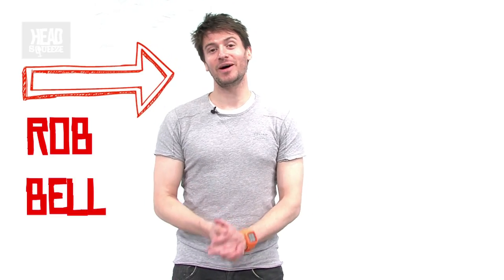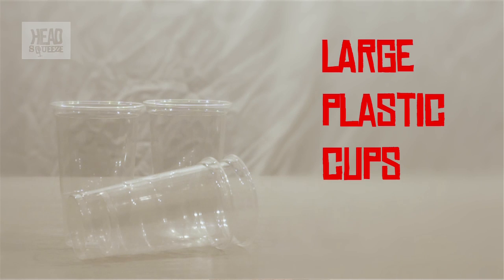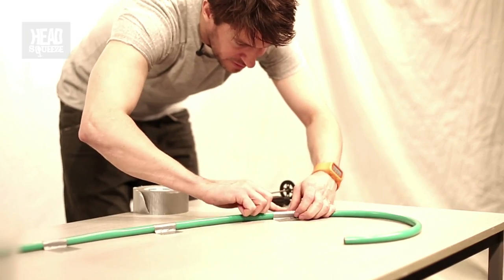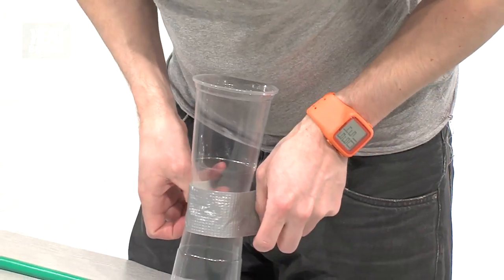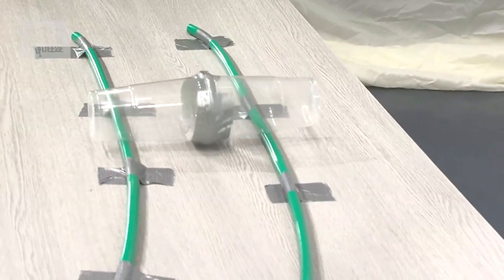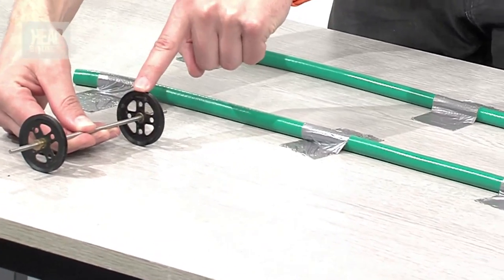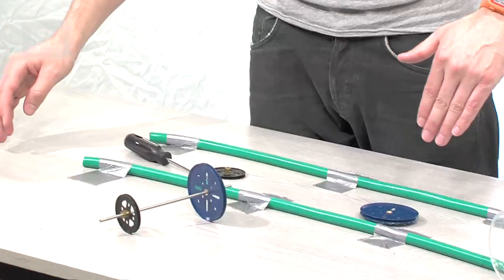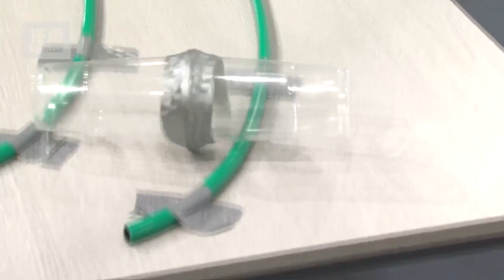How do trains go around bends? | Live Experiments (Ep 36) | Head Squeeze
Rob Bell investigates how train wheels can handle bends in the tracks.

What you need:
Large plastics cups
Empty plastic bottle
Sissors
Hose
Gaffer tape

Instructions:
Use the hose to create rail tracks. Make sure the tracks are 1 Ω cups wide
Tape 2 cups together so the bigger ends meet in the middle
Tape 2 cups together so that the smaller ends meet in the middle
Test your wheels!